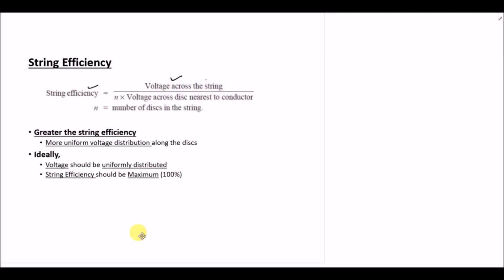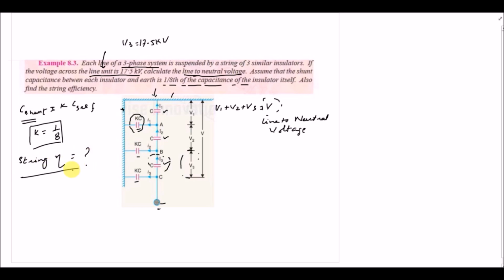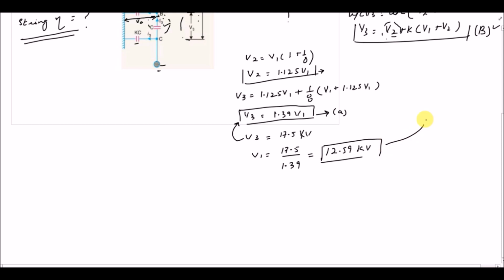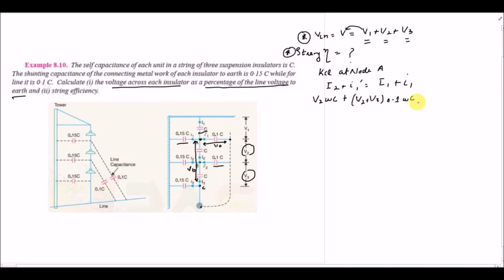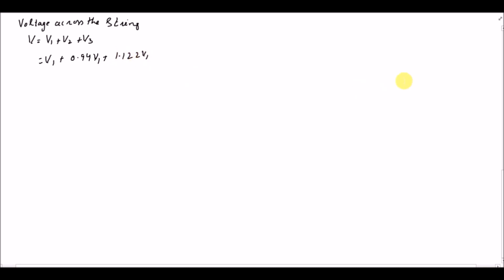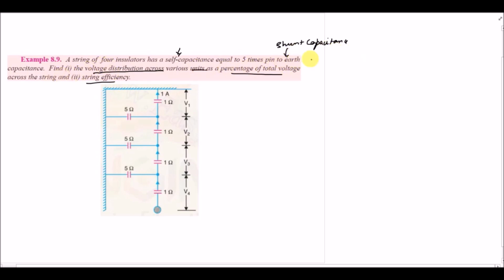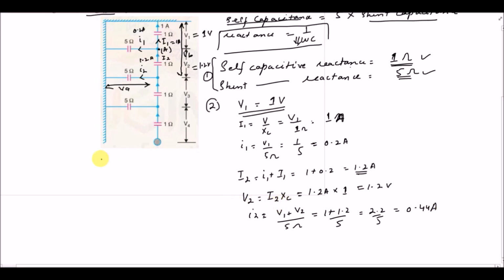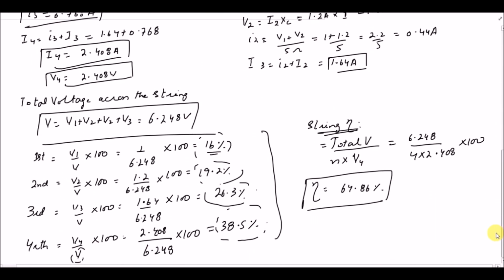Power Transmission|| 45 || String Insulator Tutorials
In this lecture, examples related to the String Insulators are solved.